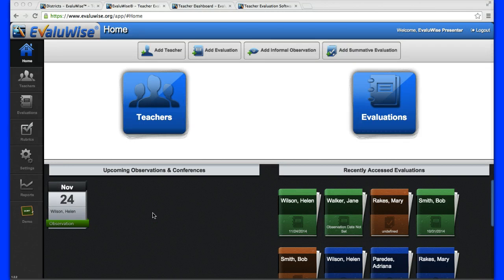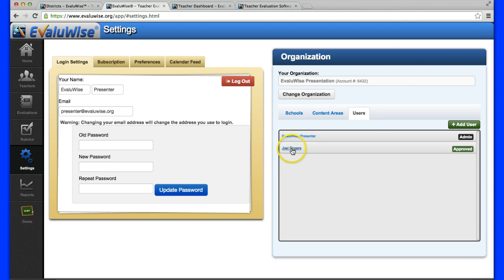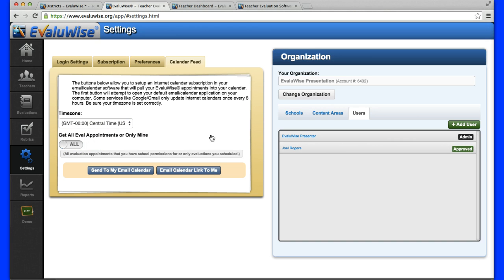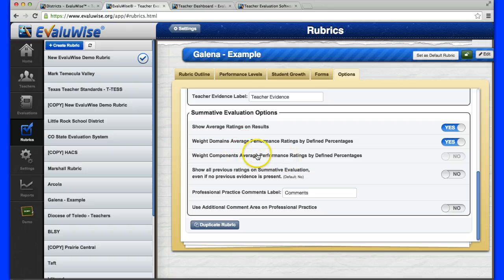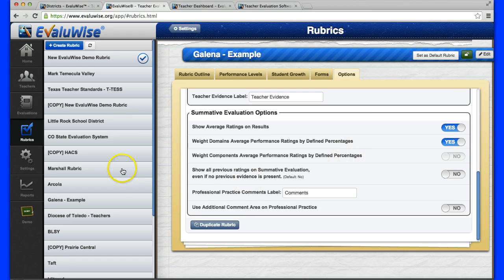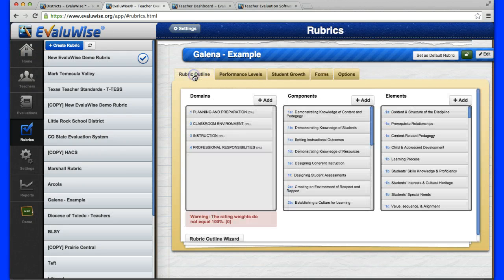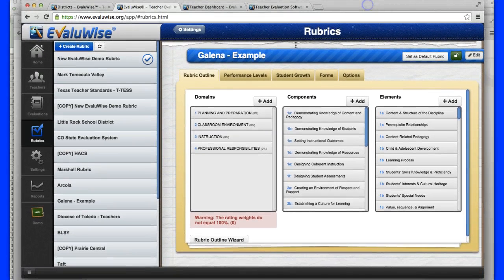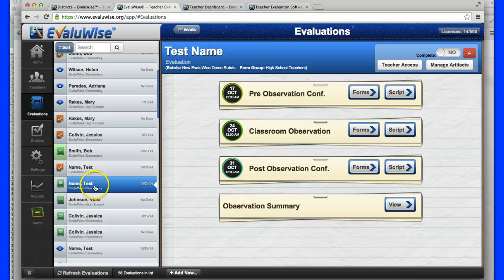Release 1 2 1 and 1 2 2 Additions